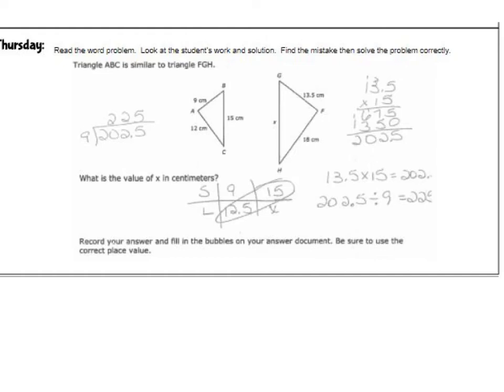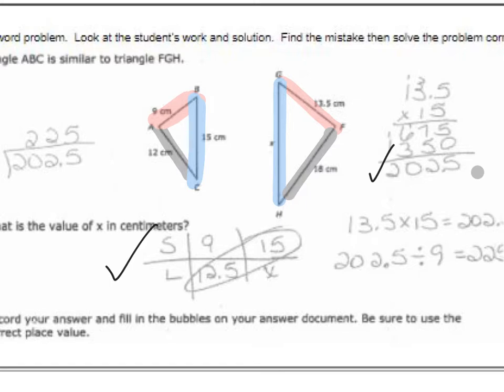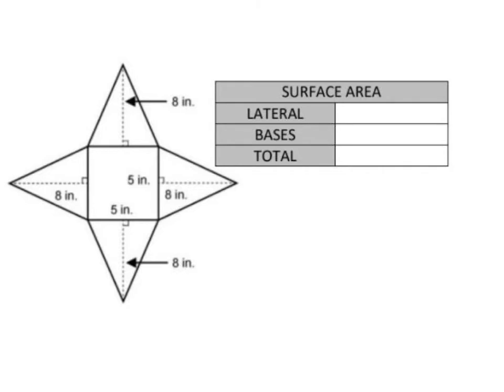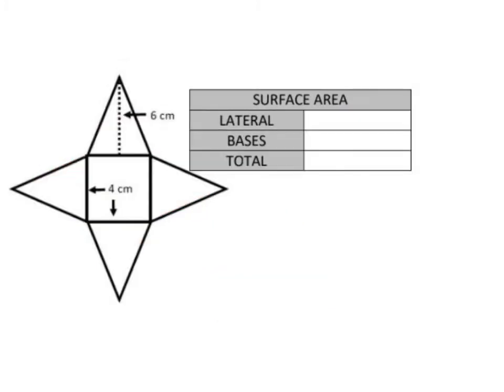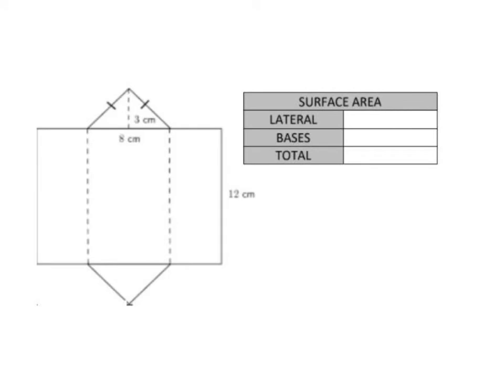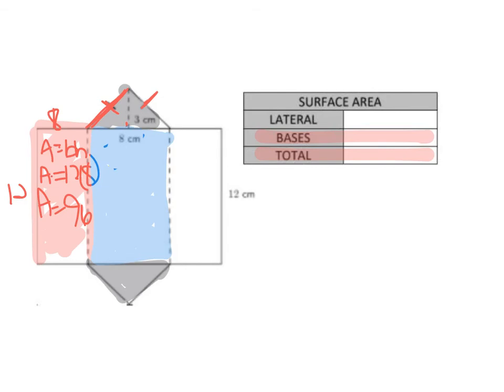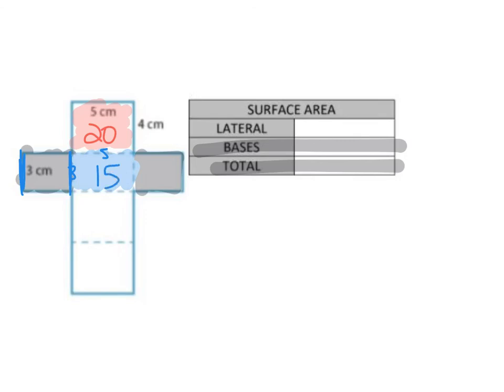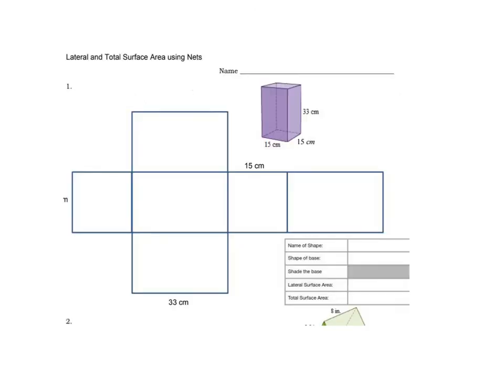Lateral Surface Area